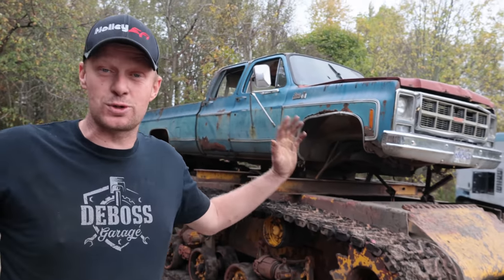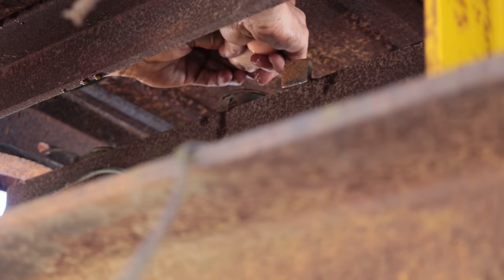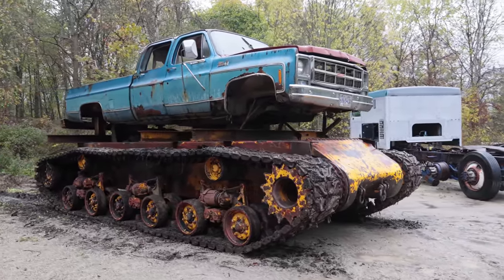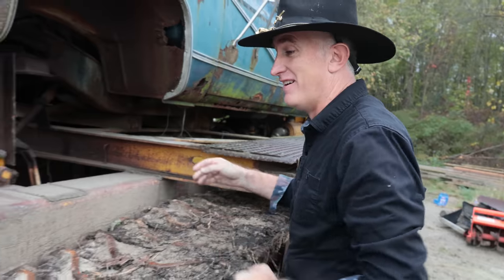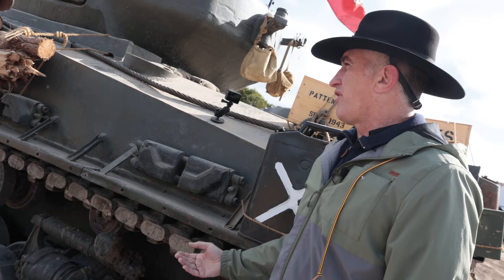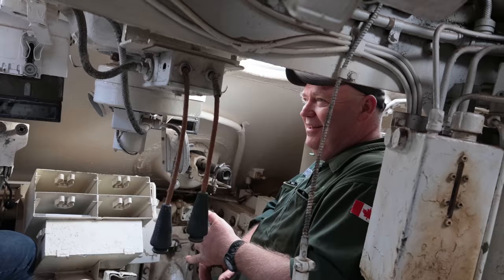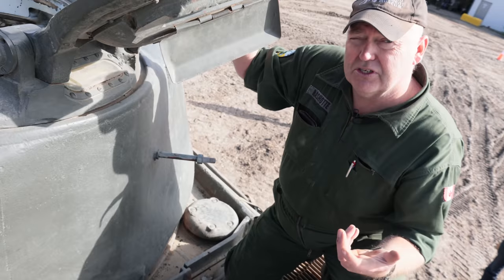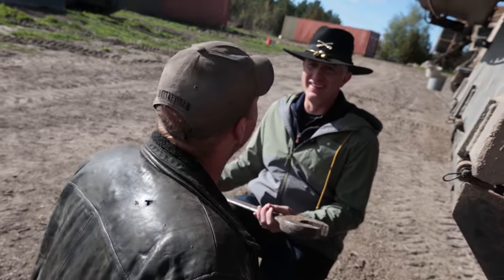Is This a Real Tank? We Ask an Historian... ft. @TheChieftainsHatch | Shermanator [EP2]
Thanks to the @CanadianTankMuseum for letting us take the Sherman M4s out for a rip!

We take The Shermanator on its maiden voyage. Back to the swamp!
Thanks to @TheChieftainsHatch for coming to Canada to give us an Inside the Chieftain's Hatch featuring our 4cyl Detroit powered, dual trans, squarebody swapped WWII tank thing!

0:00 Coming up
2:00 Maiden voyage
4:27 An unexpected journey
10:35 Identifying the Shermanator
11:30 What it isn't
13:40 Swords to ploughshares
19:53 Ontario Regiment RCAC Museum
26:14 Sherman M4
34:56 Out for a rip!
37:56 Future plans...

411 Darling Rd, Canfield, ON Canada  N0A 1C0